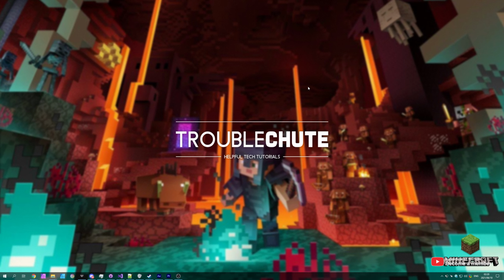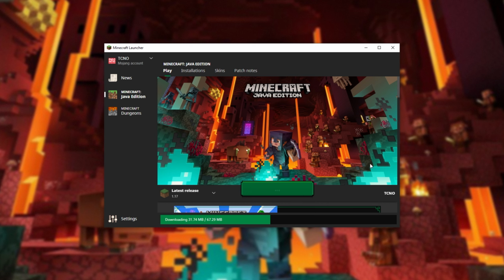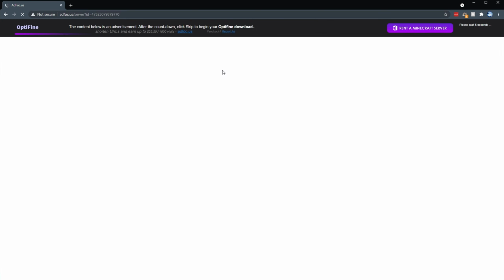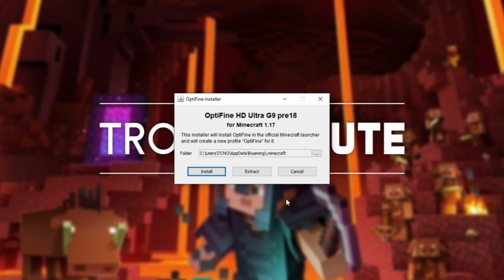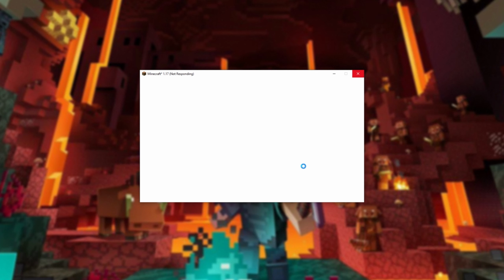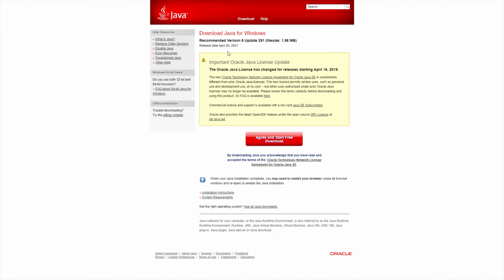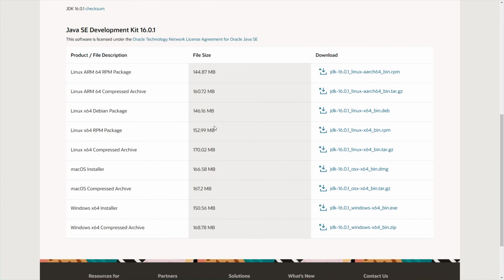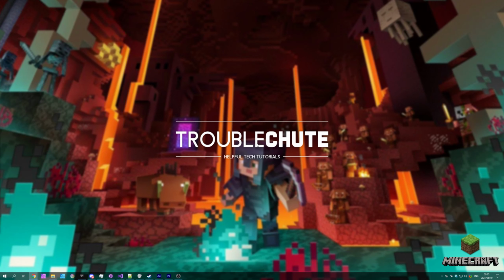How to: Install Optifine for Minecraft 1.17 FAST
Looking to get better FPS in Minecraft 1.17? Can't find a working download link for the 1.17 Optifine version? Having issues installing or using this new version for the cutting-edge 1.17 release on all new Java? This video takes you from beginning to end, getting you a working Minecraft version with Optifine installed.

Timestamps:
0:00 - Explanation
0:10 - Launch 1.17
0:40 - Download Optifine 1.17
1:20 - Installing Optifine 1.17
1:40 - Launching Optifine 1.17
2:11 - Checking if it installed properly
2:20 - Fix Optifine.jar not opening (Download Java)
3:48 - Further troubleshooting